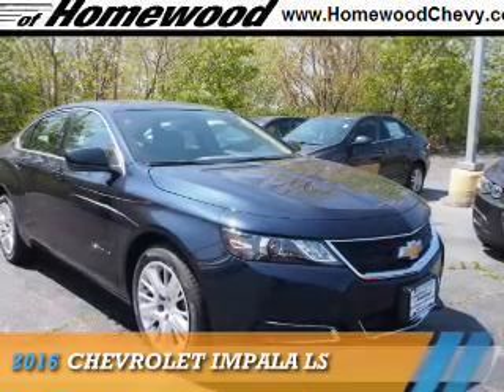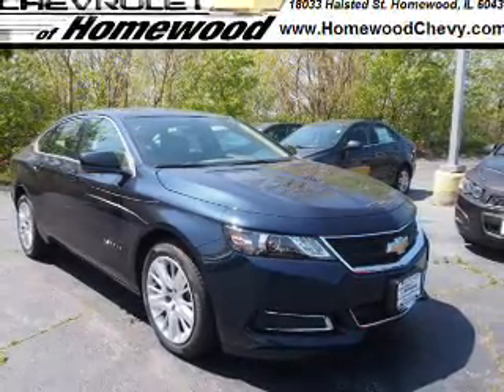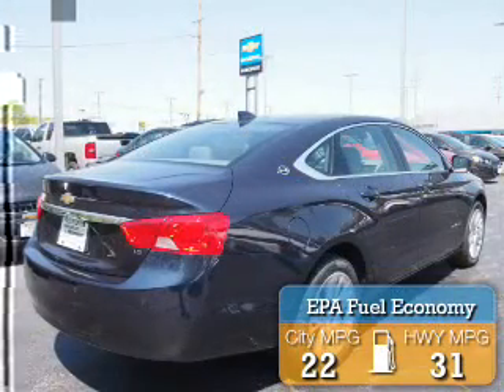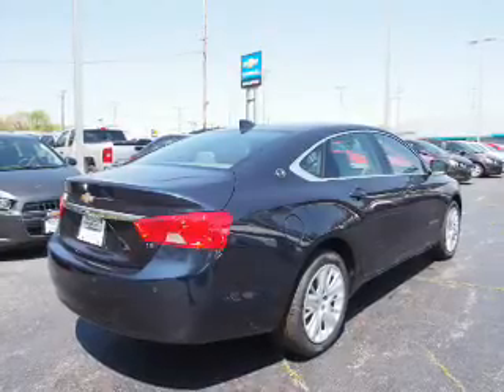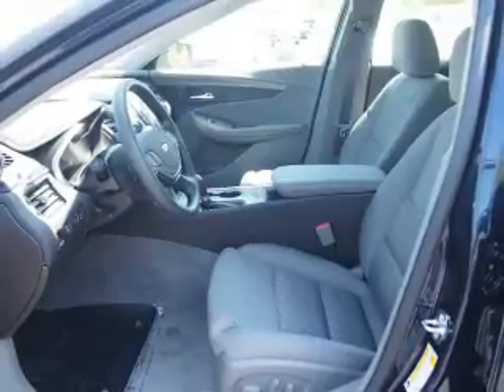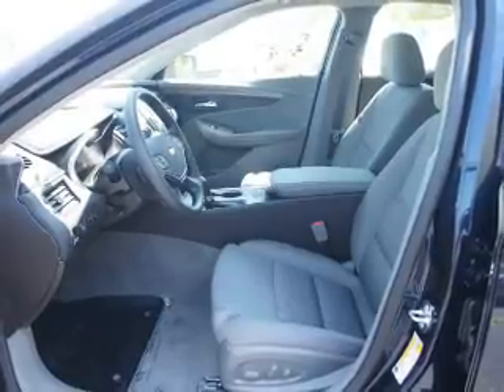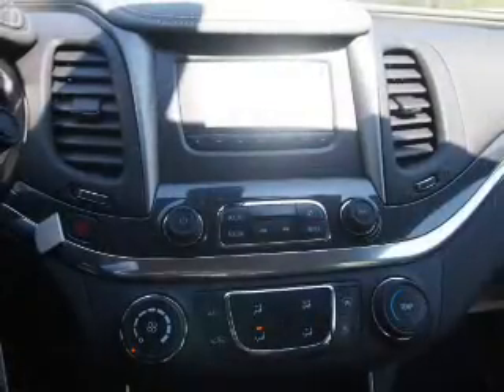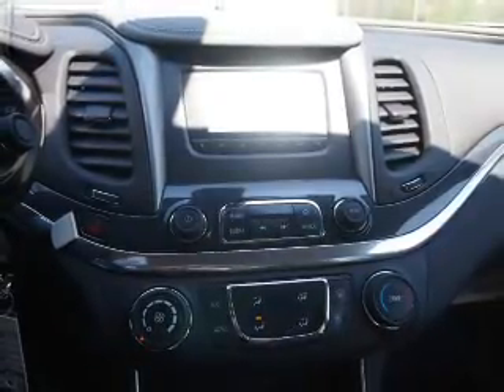2016 Chevrolet Impala 161014 - Homewood IL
Year: 2016
Make: Chevrolet
Model: Impala
Trim: LS
Engine: 2.5 liter 4 Cylindercylinder FWD
Transmission: 6-Speed Automatic
Color: Dk. Blue
Mileage: 2
Address:
18033 Halsted St
Homewood, IL 60430
VIN:2G11Z5SA8G9194427